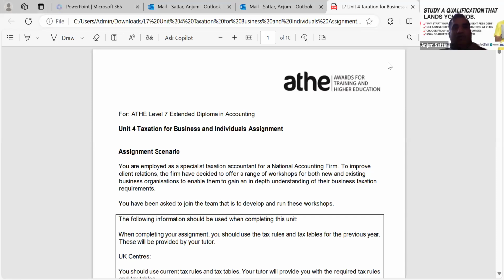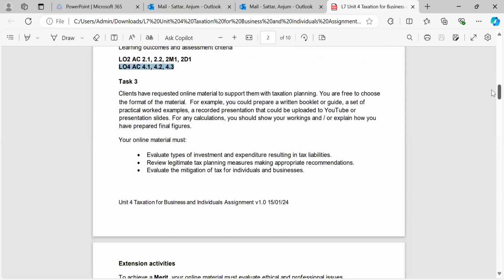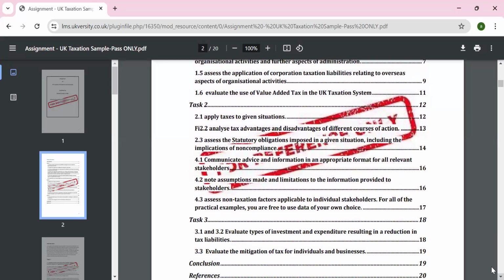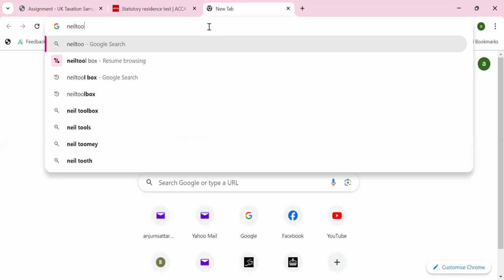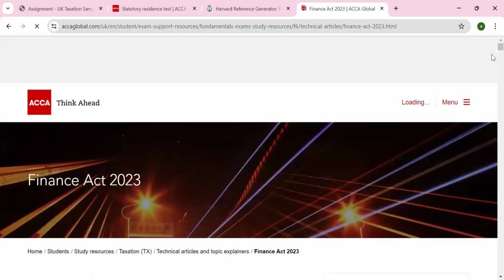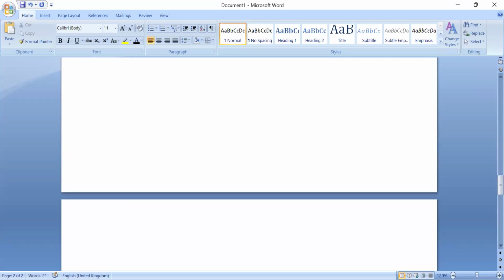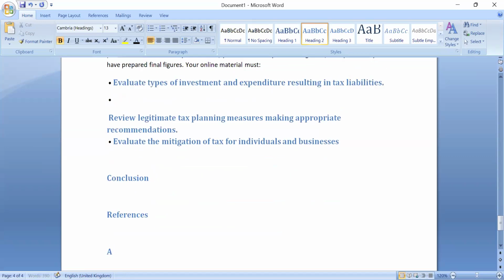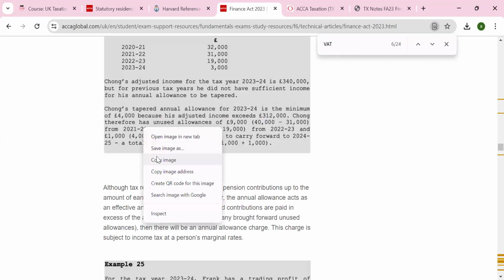IFA-Unit- UK Taxation for Business and Individuals – Advanced - Assignment Discussion-(AS)